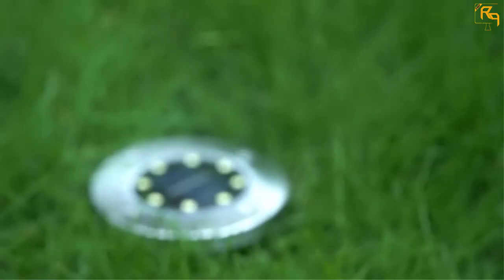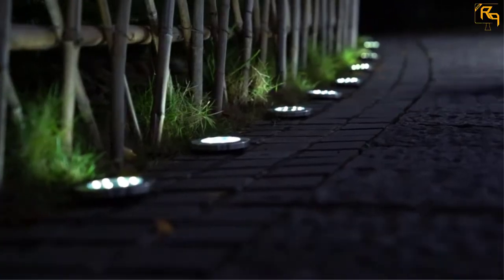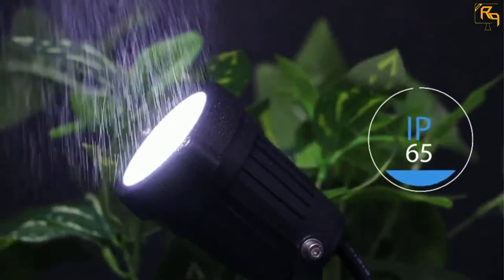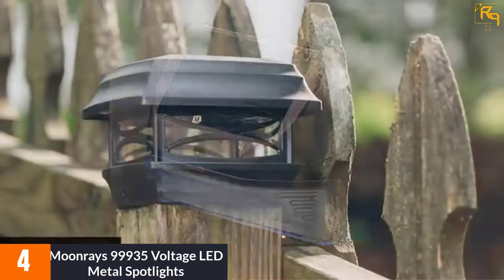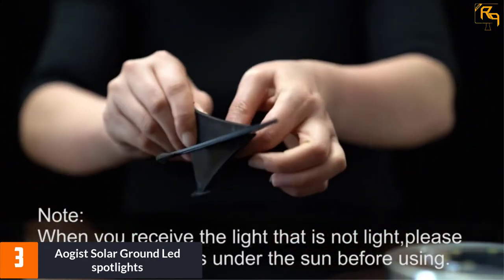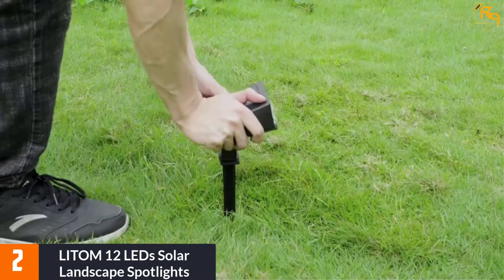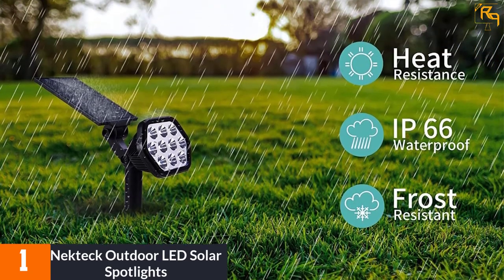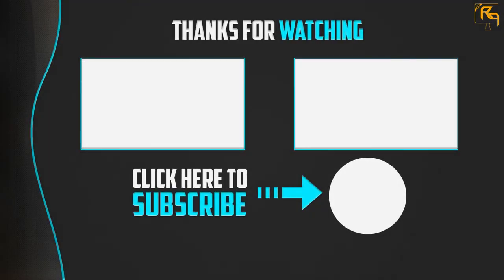Top 5 Best Outdoor LED Spotlights For Sale in 2021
☛ All The Links to Outdoor LED Spotlights Listed in this Video:-

▶️ 5. Z Outdoor Landscape LED Garden Lights.

▶️ 4. Moonrays 99935 Voltage LED Metal Spotlights.

▶️ 3. Aogist Solar Ground Led spotlights.

▶️ 2. LITOM 12 LEDs Solar Landscape Spotlights.

▶️ 1. Nekteck Outdoor LED Solar Spotlights.